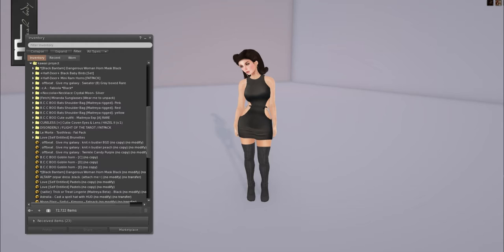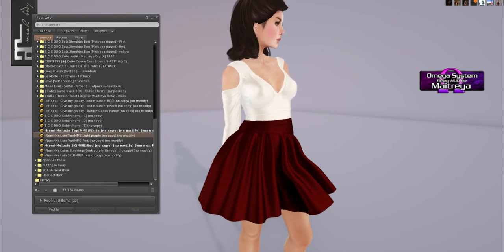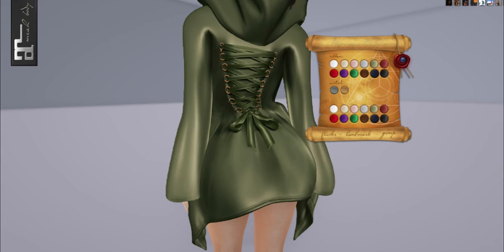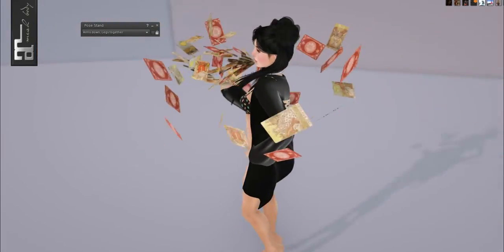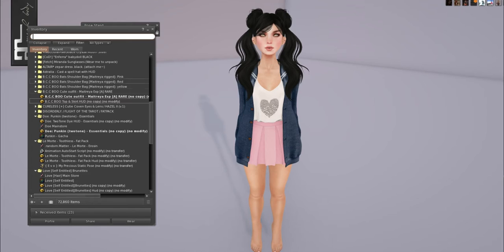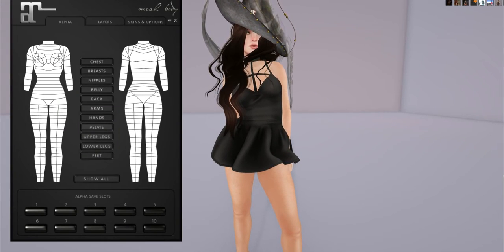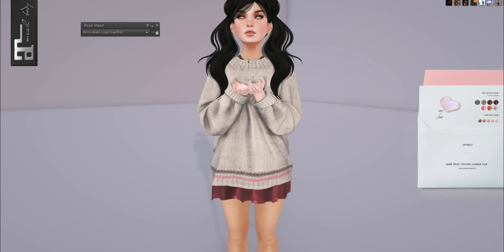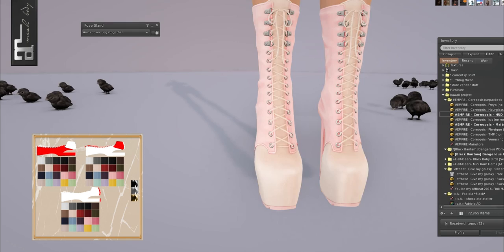Kawaii Project October Haul Second Life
Halloween is most certainly my favorite time of the year, especially with all the amazing things you can find in secondlife. Even Kawaii Project got into the spirit of it, with a halloween themed round!

This video, the designers are:
EMPIRE

Got something you want me to review? I normally review monthly events, FLF, Luxebox, and occasionally do full hauls of stores I really love. I also post almost daily on my flickr and tumblr, when not doing vlogs, and would love to see your stuff as well!
    -CassandraMiddles Resident

Appearances
Cureless Cutie Coven Eyes Hazel II@ The Kawaii Project
Essences sash peche skin
L'etre Angel Eyelashes
Veechi Obsession Liner
Veechi Coven Nails
Izzie's Qopi Natural Lips Sunkissed
Love Hair Self Entitled @ The Kawaii Project
Slink Avatar Enhancement Hands casual and bag

Disorderly Fott Pentacles Floating Cards Aniamted @ The Kawaii Project